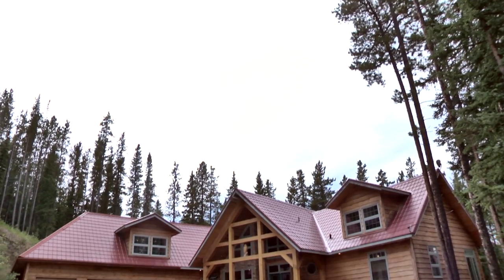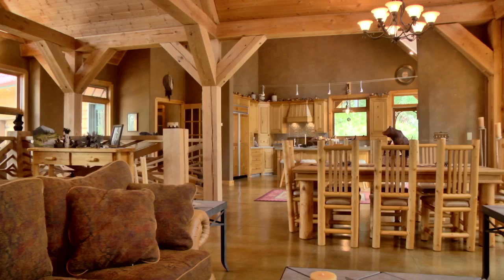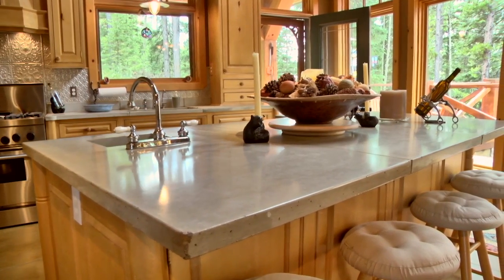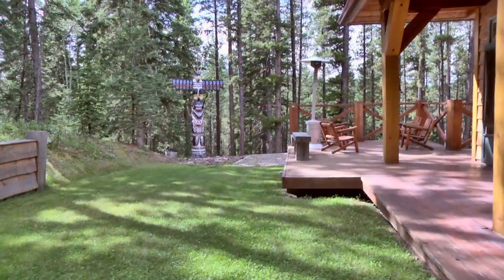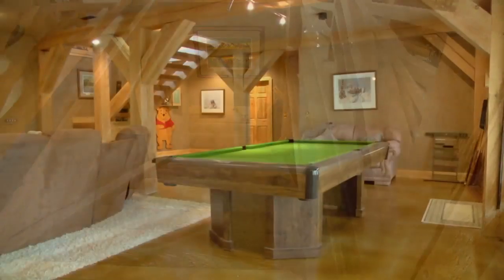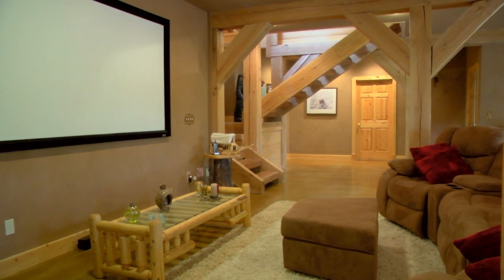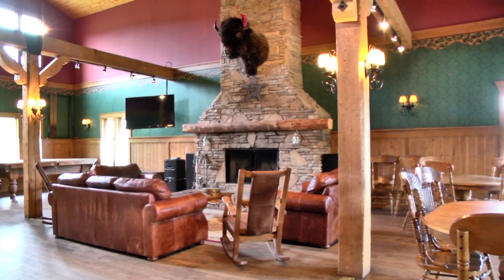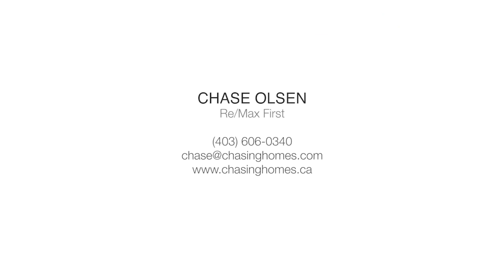Real Estate Property Video Production - 32 Square Butte Ranches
32 Square Butte Ranches
This property is listed by Chase Olsen